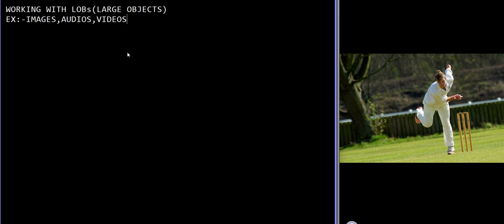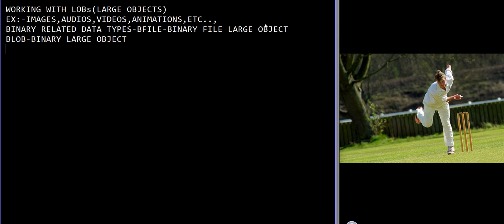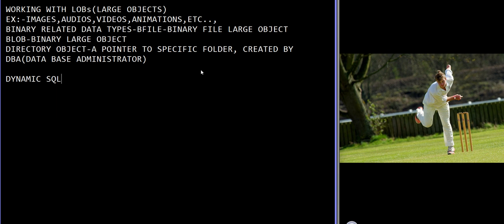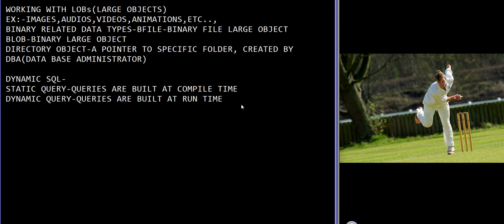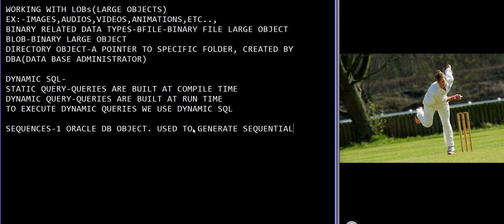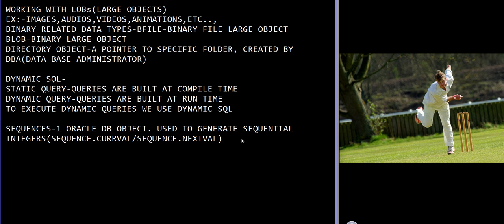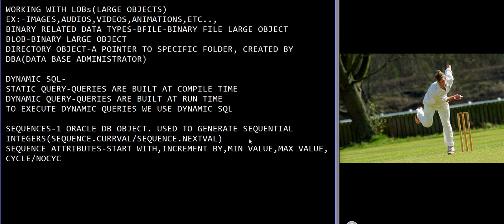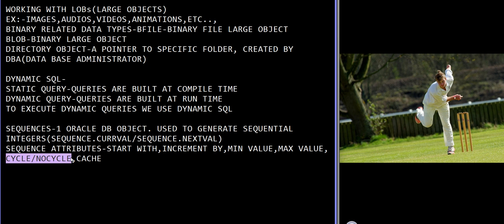Working with Lobs, Dynamic Sql, Oracle Sequences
About Working with Lobs, Dynamic Sql, Oracle Sequences